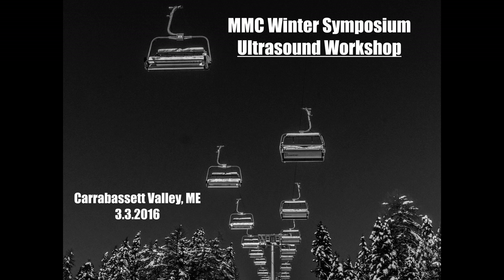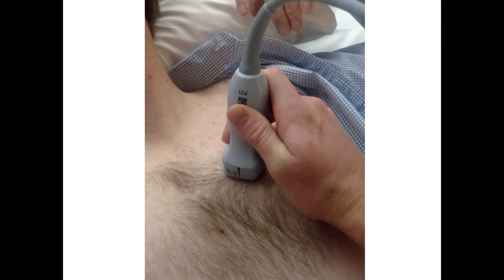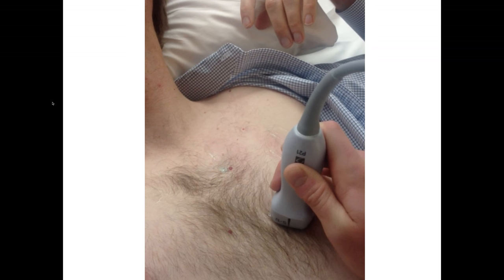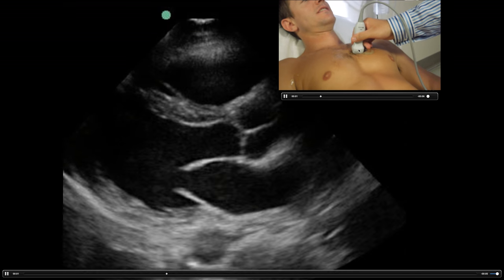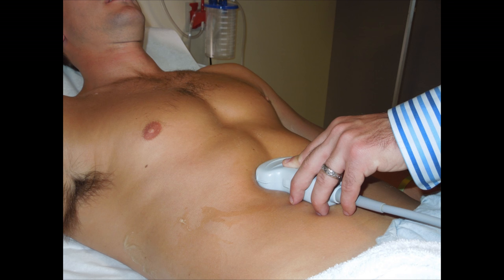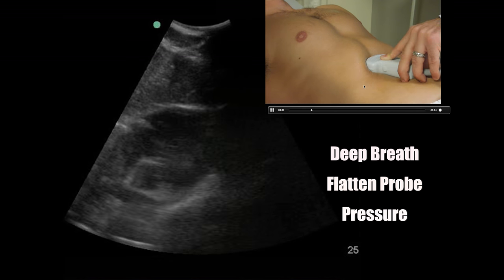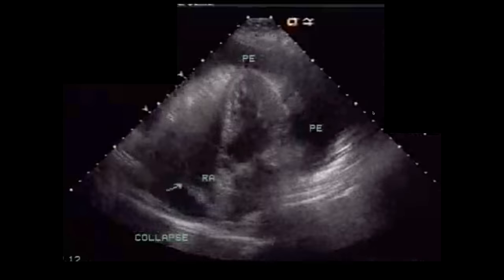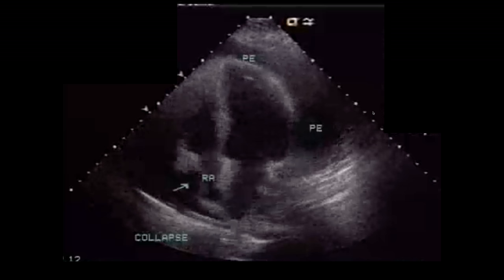Part of Echo talk